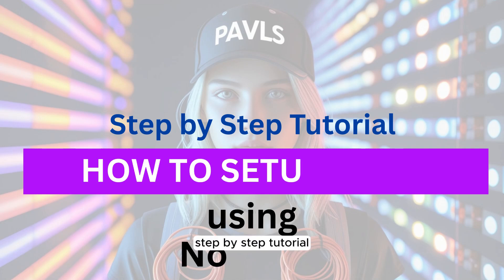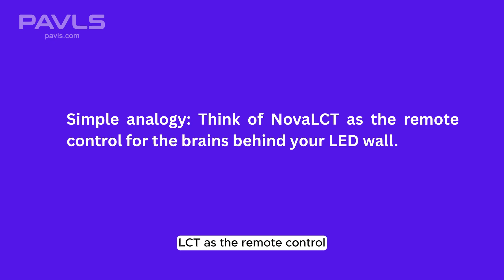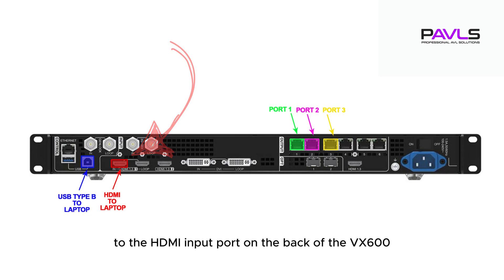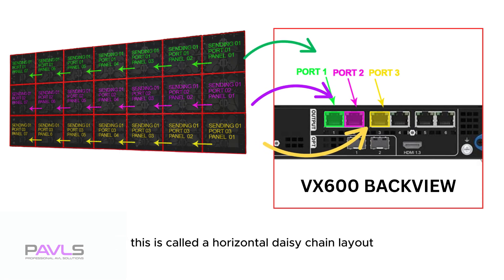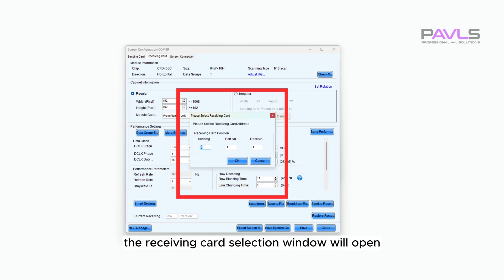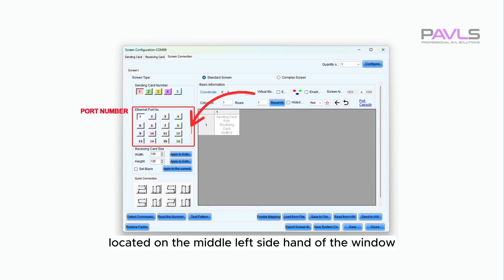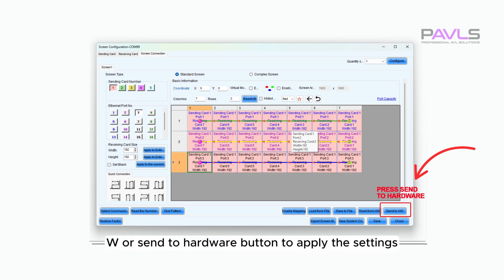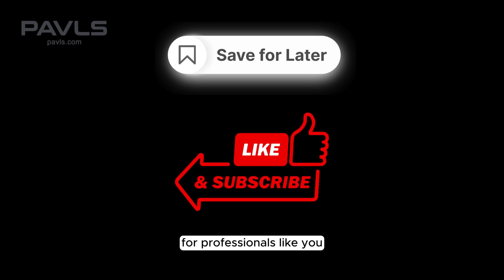Step-by-Step LED WALL Setup on NOVALCT - FULL TUTORIAL (Beginner Friendly)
LED Wall Setup Tutorial | How to Led Wall Screen Setup | Step-by-Step Guide

Welcome to our comprehensive LED Wall Setup Tutorial! In this video, we show you how to set up an LED wall screen from start to finish. Whether you’re installing a DIY LED video wall or configuring a professional LED display, this step-by-step LED video wall installation guide covers everything:

Looking to buy LED Walls for your business, church, office or events?

**Why watch this “LED Wall Setup Tutorial”?**
As LED video walls become more popular for events, retail, signage, and entertainment, understanding “how to set up LED wall screen” correctly ensures reliability and picture quality. This tutorial walks you through LED panel assembly, power and network wiring, controller mapping, and calibration. We share insider tips from seasoned installers to save time and avoid common errors.

Learn how to configure your LED wall using Nova LCT with this step-by-step tutorial. Perfect for setting up rental led display for concerts, church events, or digital billboards. We will guide you through the entire setup, including video wall mapping and hardware connections.